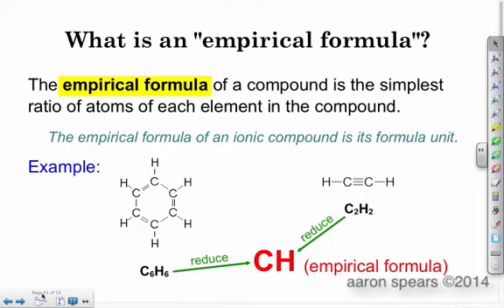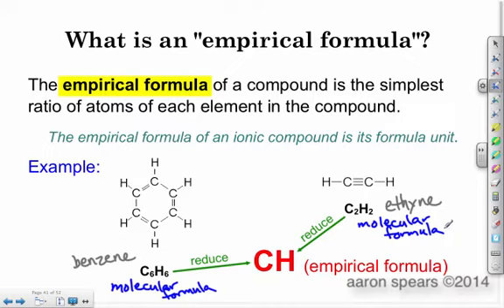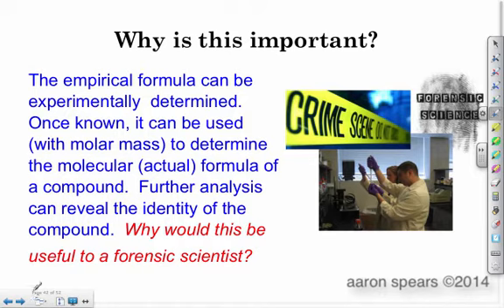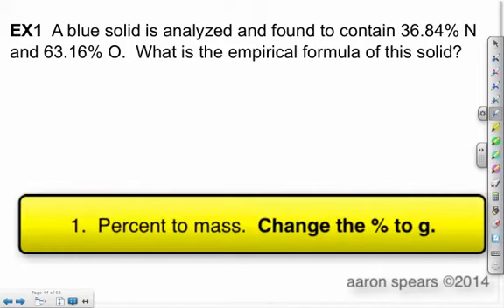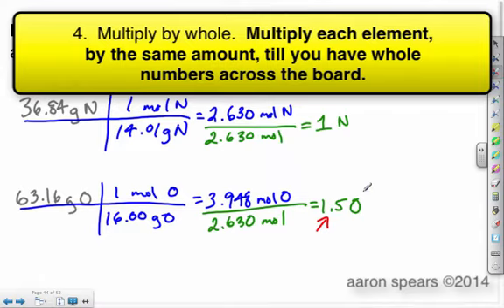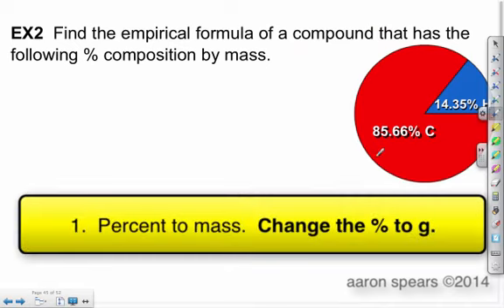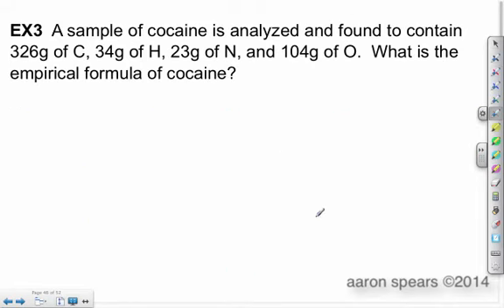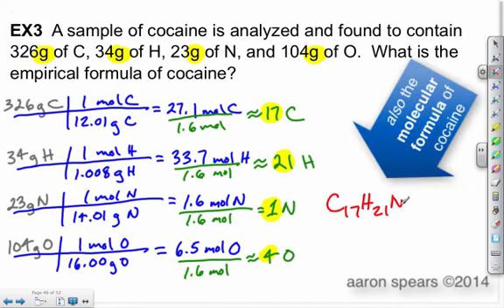Finding Empirical Formulas Using Experimental Data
Short video defining empirical formula and providing 3 examples of determining the empirical formula of a compound from experimental data.

Table of Contents:

00:00 - Intro
01:17 - Use of EFs
01:56 - EF Poem
02:09 - Example 1
03:32 - Example 2
04:24 - Example 3
05:46 - The End